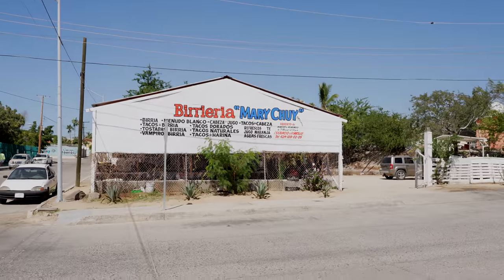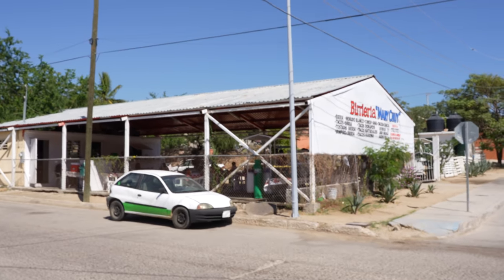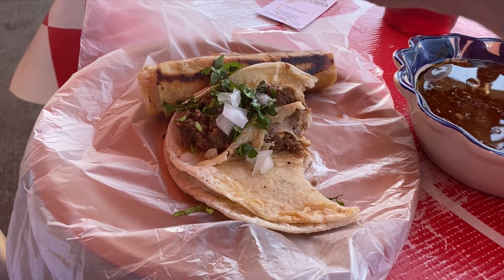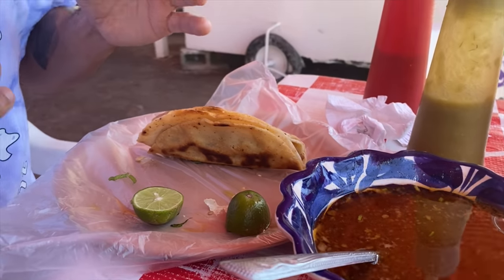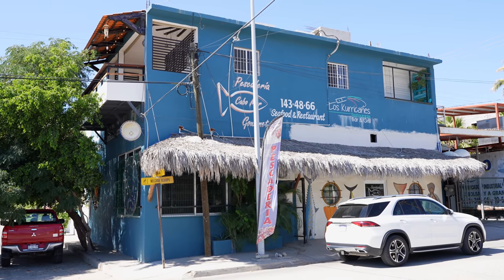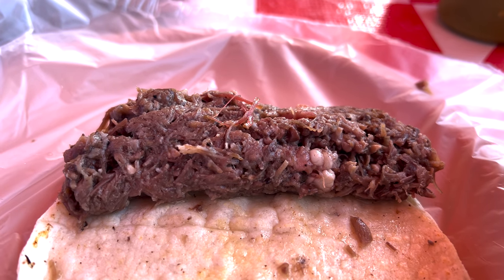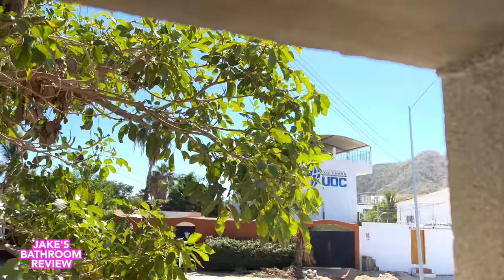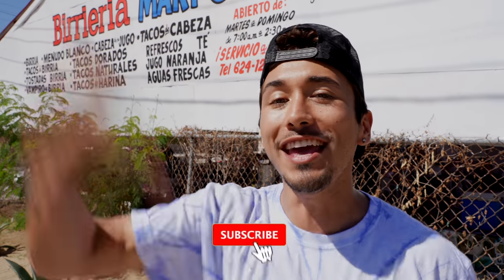Eating At a Sketchy Taco Restaurant in Mexico... (You won’t believe what happened)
We wanted to see all of what Mexico had to offer... so we found this sketchy looking spot... let's try It...

Address to restaurant:
Calle Félix Ortega SN, casi esq Downtown Centro, Mariano Matamoros, 23470 Cabo San Lucas, B.C.S., Mexico